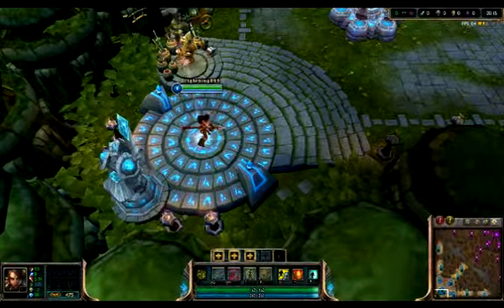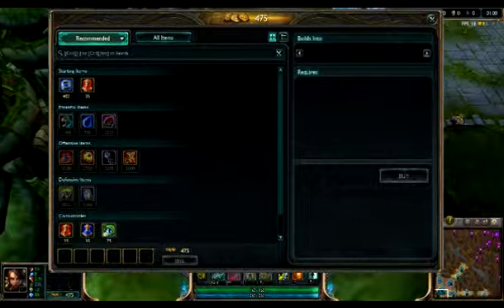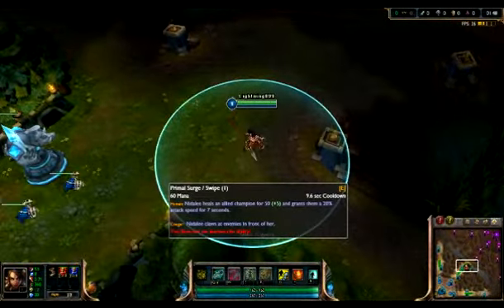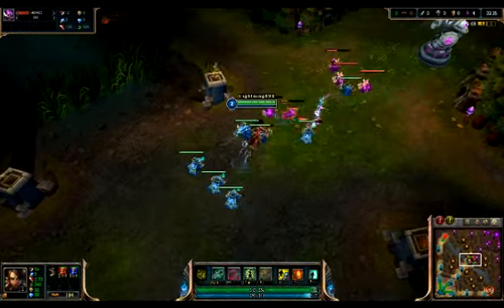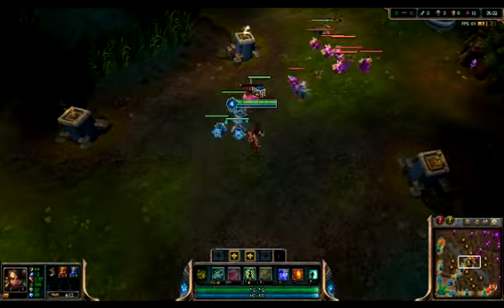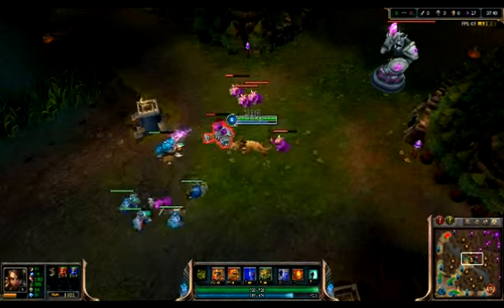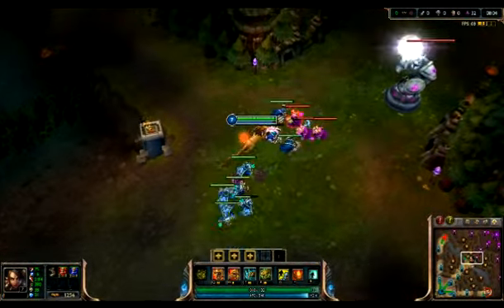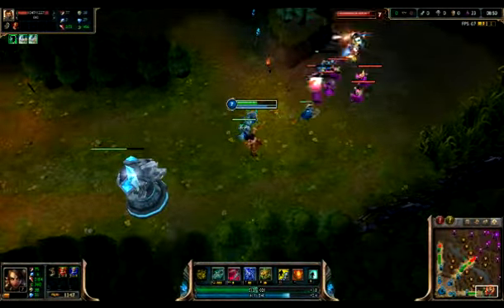LoL Champion Spotlight: Nidalee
Check out: "Test Pack Please Ignore: Season 2 Episode 1: My little Hut"

The music was A Billion Hits by Ross Lynch